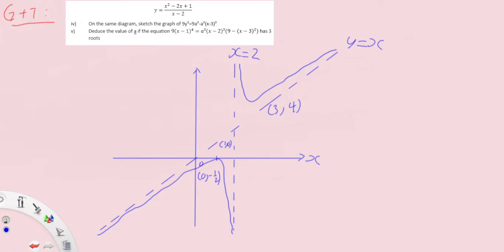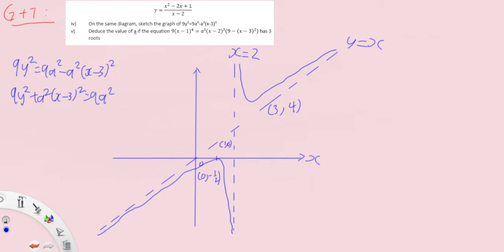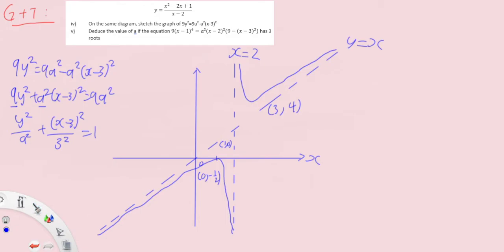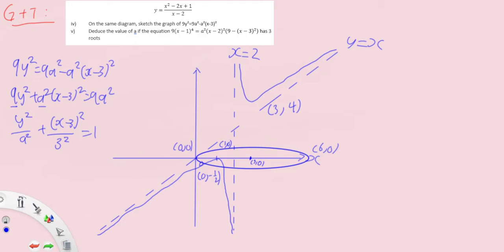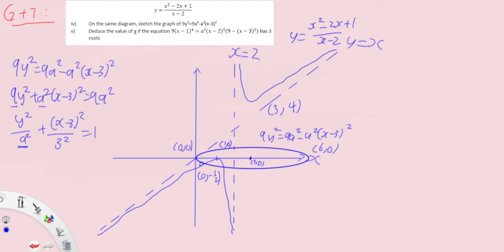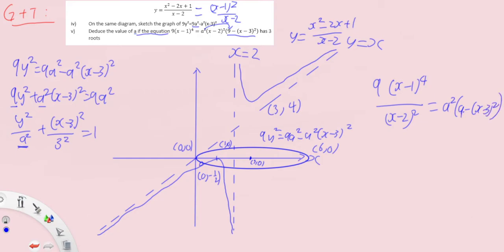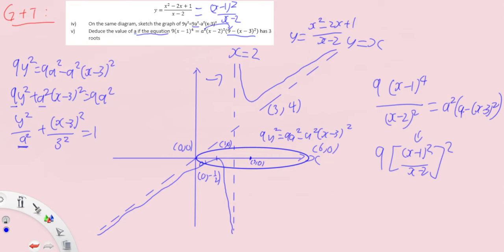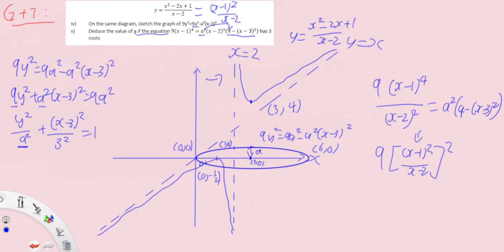32. Graphs & Transformations: Question Type 4 (Finding Intersection: Idea of 'radius')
Hai~ :3

Continuing with our Intersections, we have another idea of 'radius'